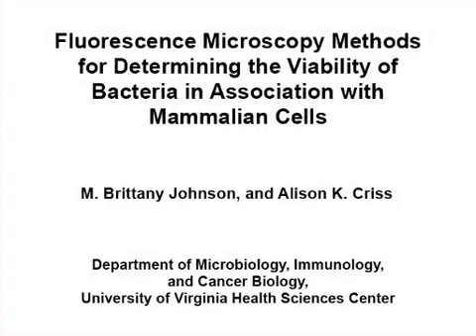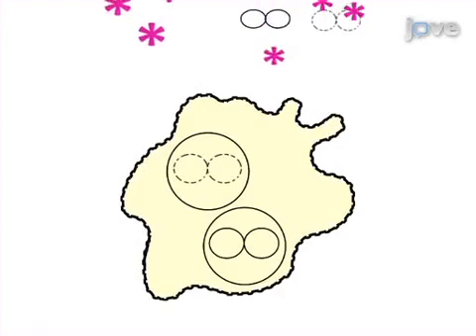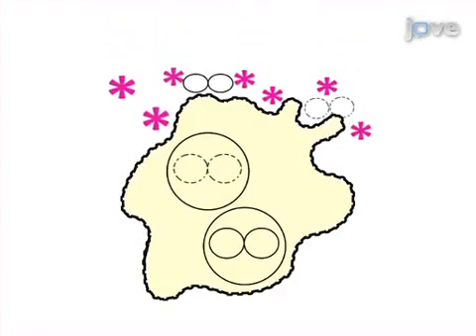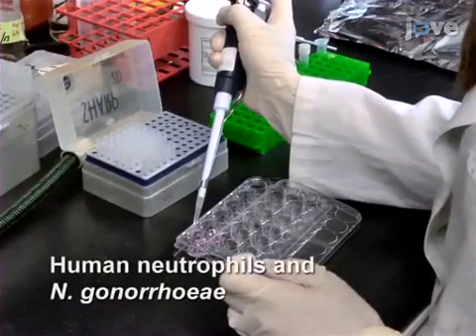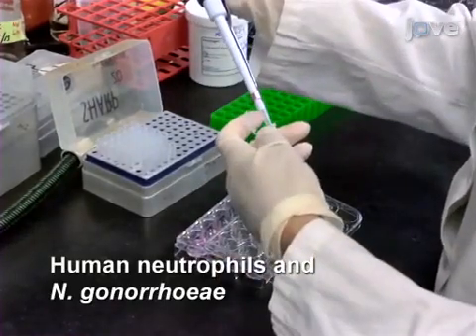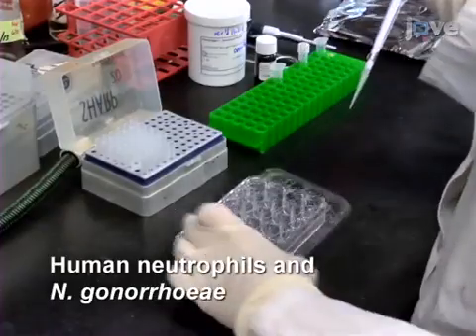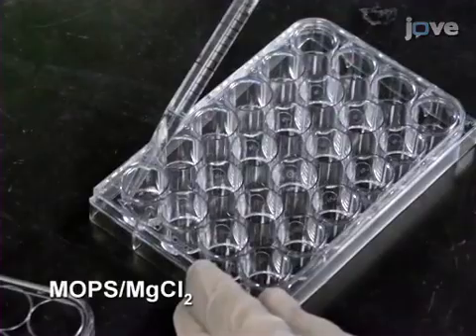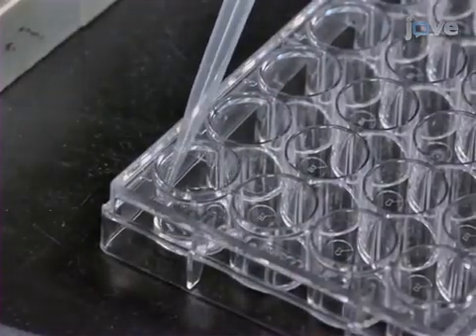Fluorescence Microscopy for Determining the Viability of Bacteria | Protocol Preview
Fluorescence Microscopy Methods for Determining the Viability of Bacteria in Association with Mammalian Cells -  a 2 minute Preview of the Experimental Protocol

M. Brittany Johnson, Alison K. Criss
University of Virginia Health Sciences Center, Department of Microbiology, Immunology, and Cancer Biology;

Central to the field of bacterial pathogenesis is the ability to define if and how microbes survive after exposure to eukaryotic cells.  This article outlines protocols for the use of fluorescent dyes that reveal the viability of individual bacteria inside and associated with host cells.